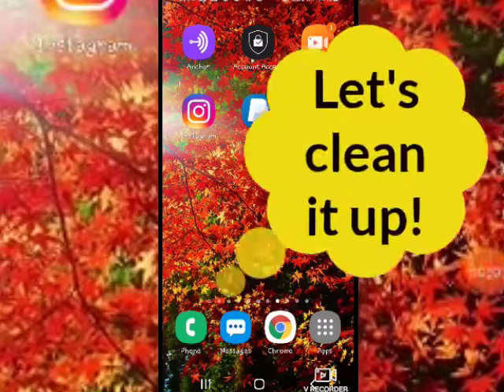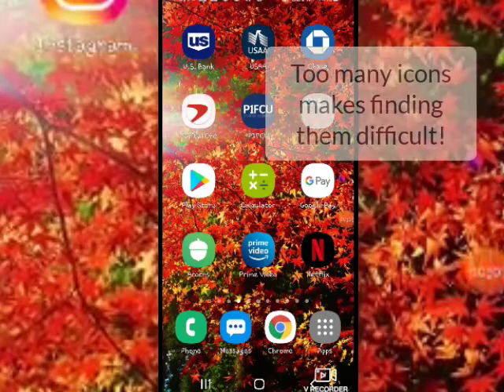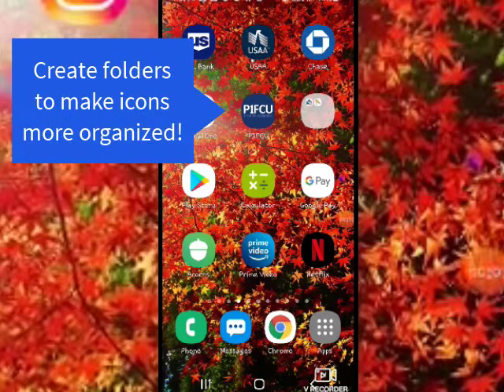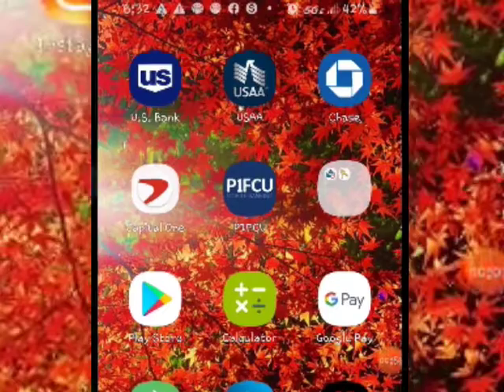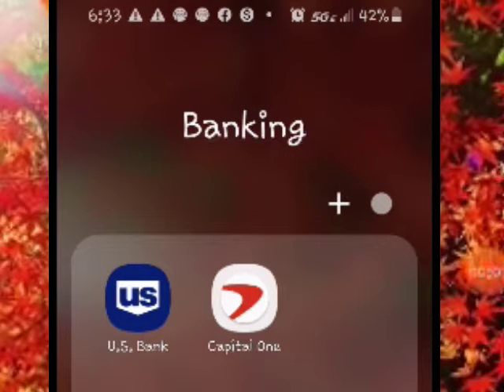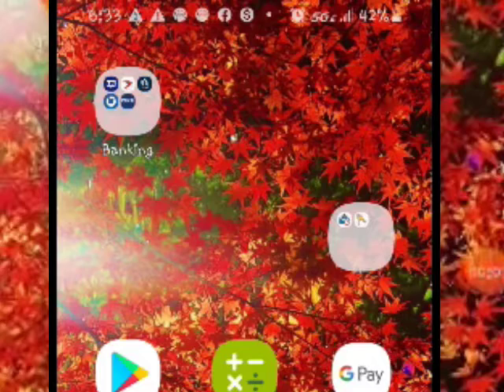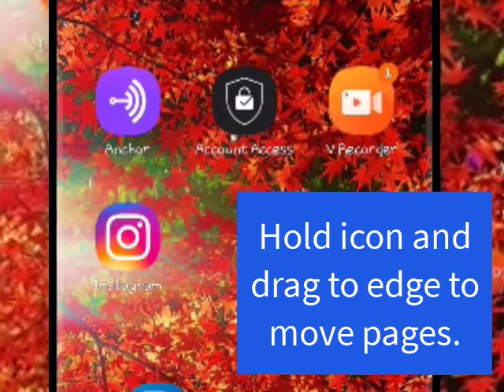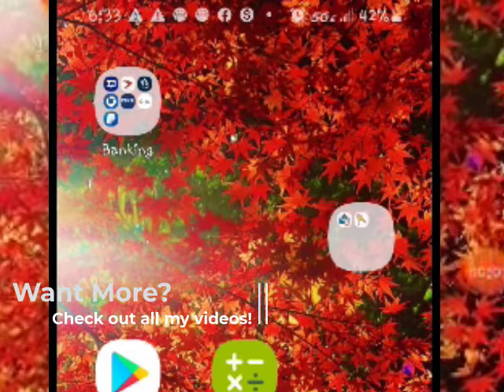Phone Folders Tutorial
Quick tutorial on how to clean up your phone desktop with folders.